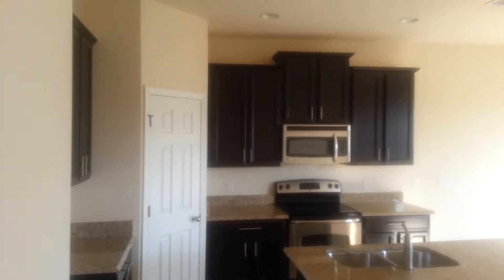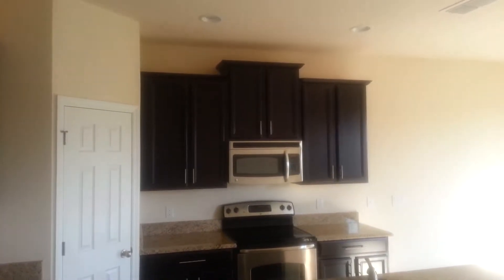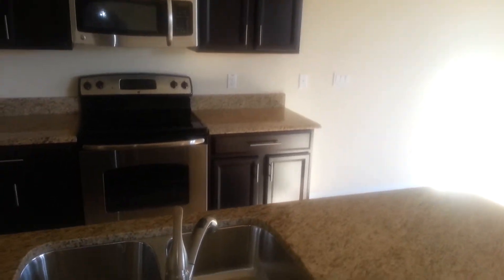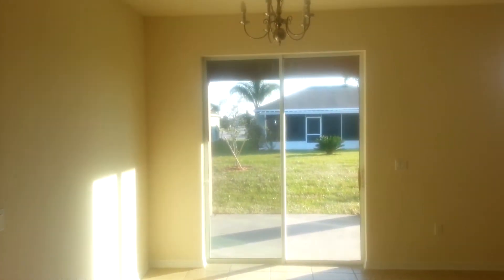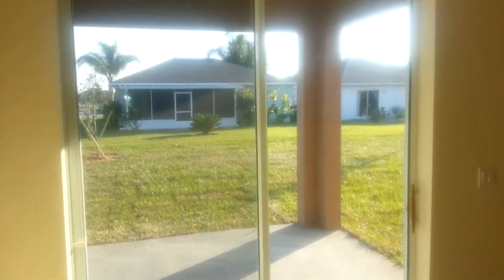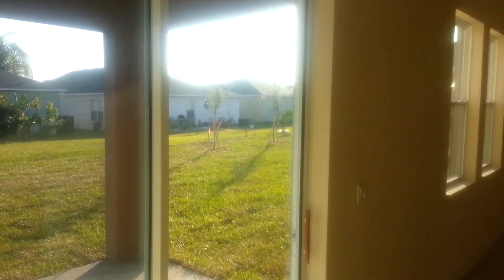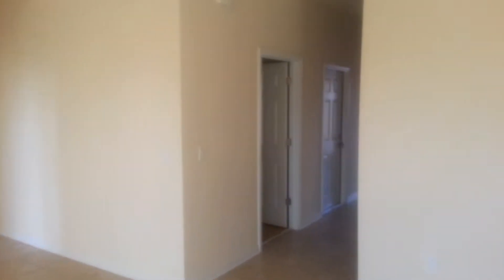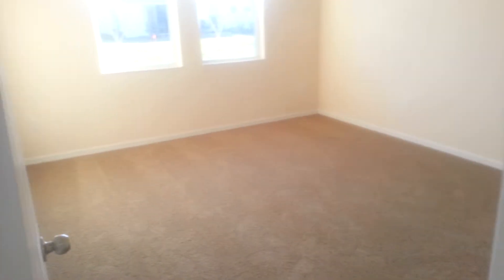Tanner part 2